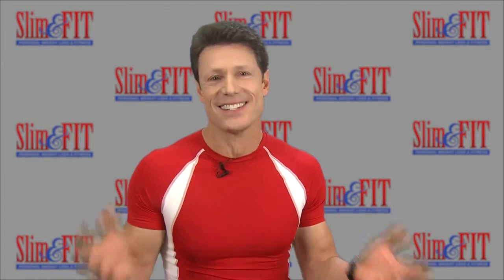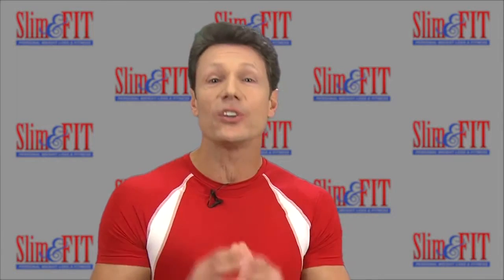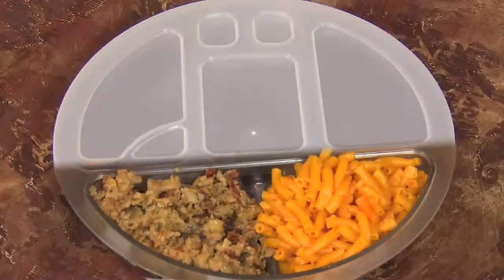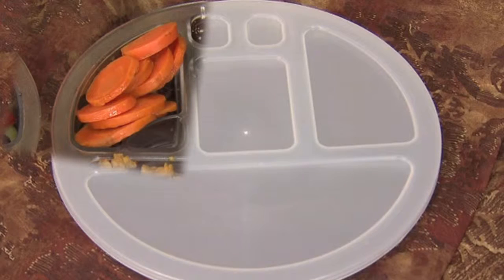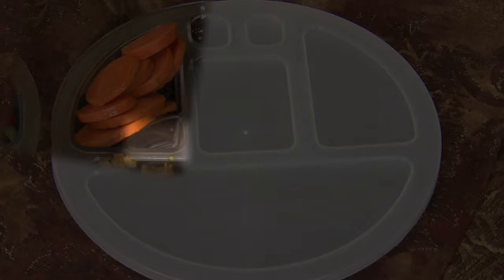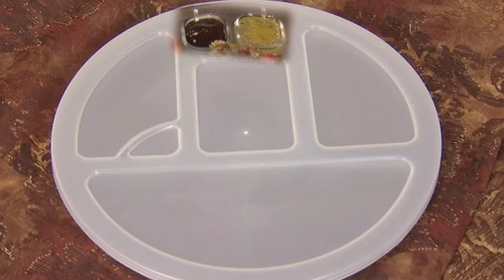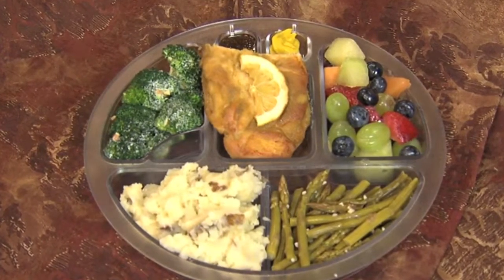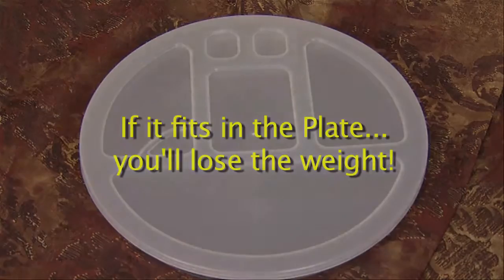Portion Plate Info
Fitness and Health Tips. Portion Plate Info!